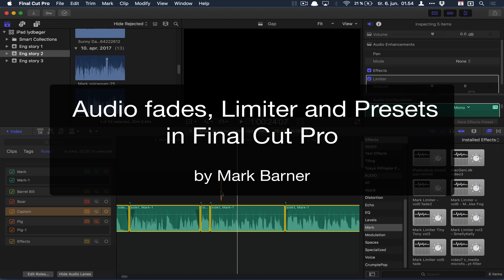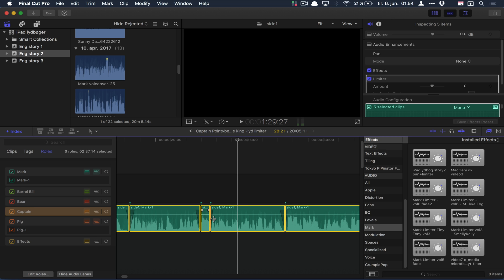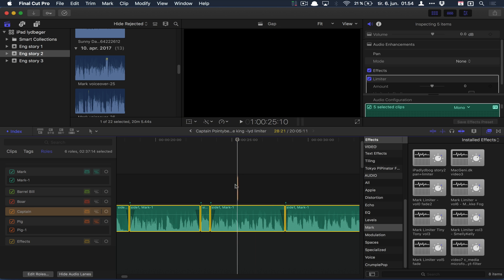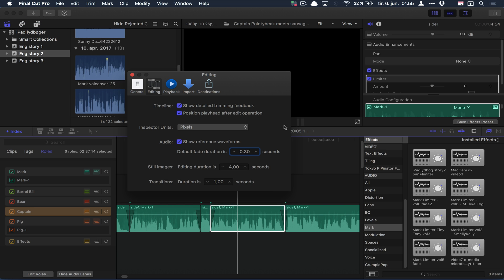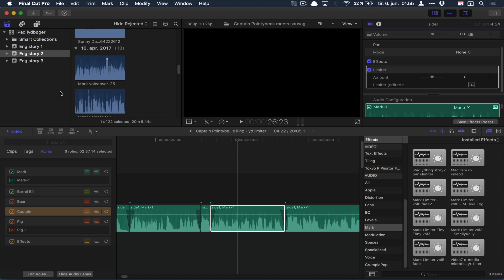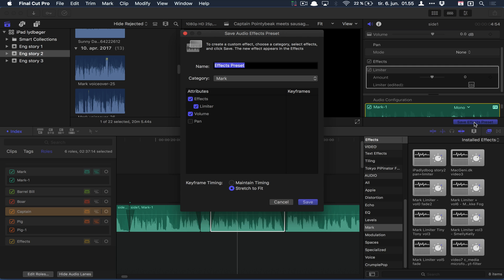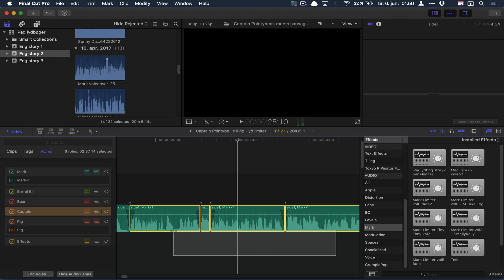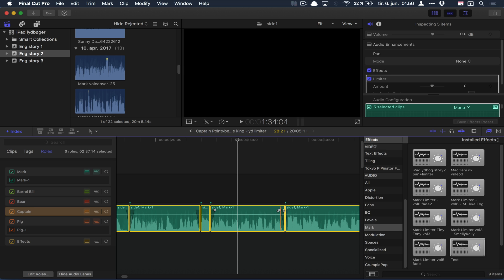Final Cut Pro X - Fade in and out audio, Perfect Limiter preferences, Save Effects Preset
MacGeni.com Mark Barner guides you quickly through Final Cut Pro X - Fade in and out audio, Perfect Limiter preferences, Save Effects Preset, Final Cut Pro X,Final Cut Pro 10.3.3,Adjust volume,Save a preset,Apply preset to many audio clips,limiter options,vocal limiter adjust,preset,presets,guides,video tutorials,final cut pro tutorial,Perfect Limiter preferences,Save Effects Preset and more help.